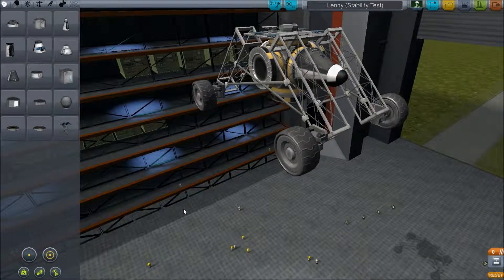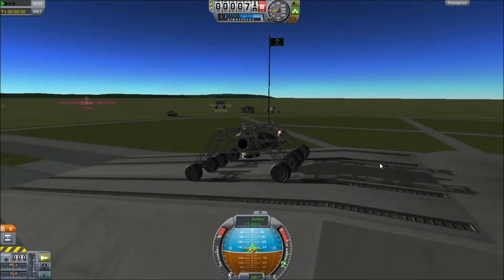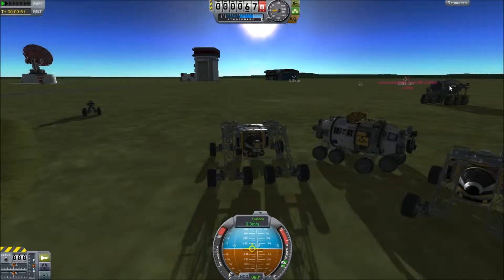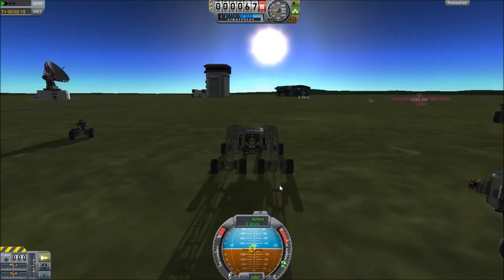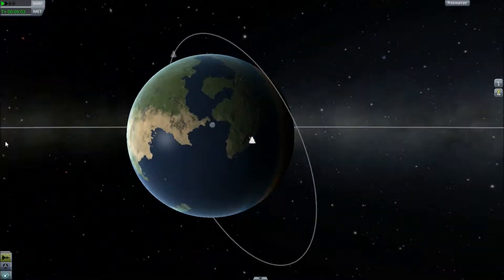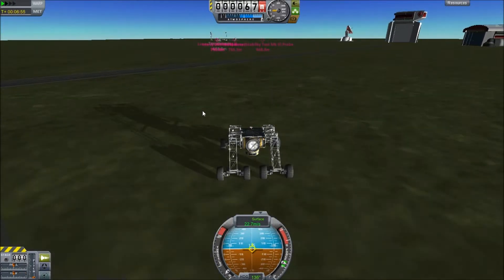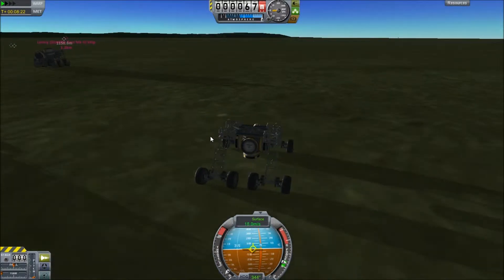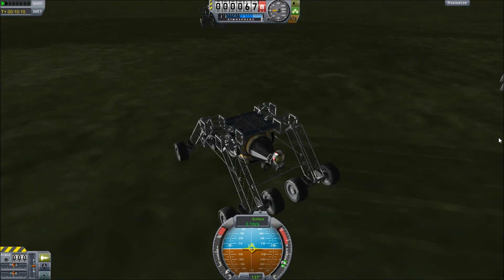002- Rovers, Big and Small! Part 1 | Tyler Plays Kerbal Space Program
This is a space exploration simulator that allows you to explore the Kerbol solar system. My attempts will showcase getting to the various planets and doing what I can to scout and then set up colonies there using only the parts given by the game, no mods.

In this two-part episode, I attempt to reach and land on Minmus.